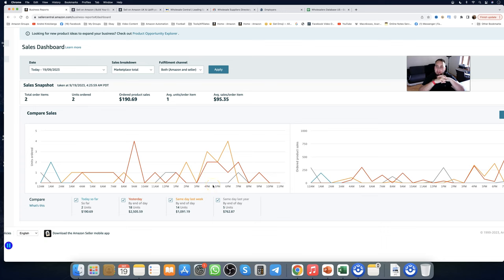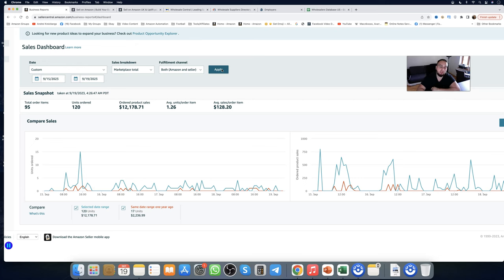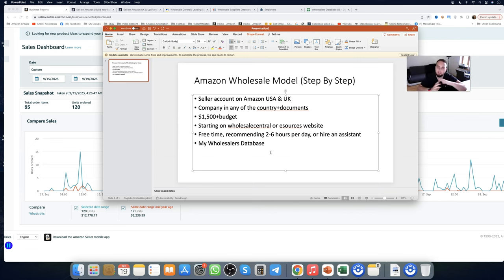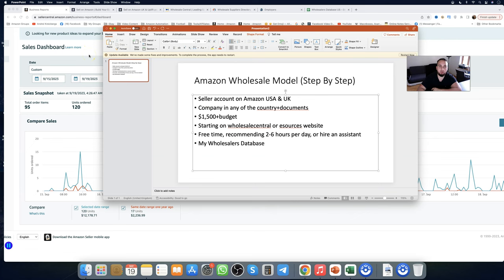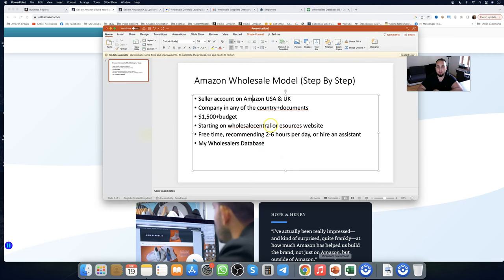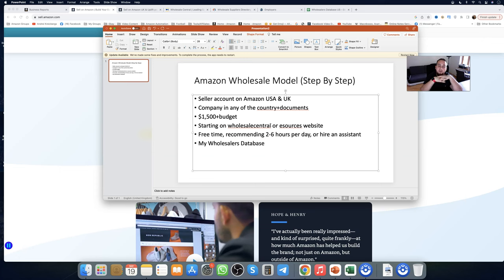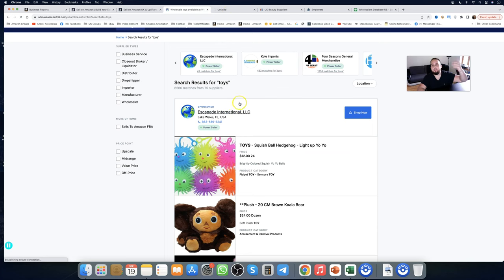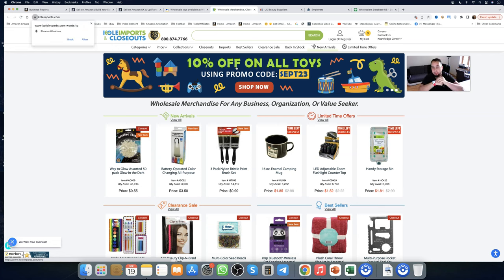How To Make Money With Amazon Wholesale,Complete Beginners Guide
Want to start doing amazon wholesale and needed a full step by step breakdown? well you are lucky, as I just made a video explaining everything single step on starting your own fba business on Amazon on both USA and UK market, watch carefully and don't forget to like & subscribe

Grab my wholesalers database and check my other automation packages via this

Registering seller account on Amazon USA

Registering seller account on Amazon UK